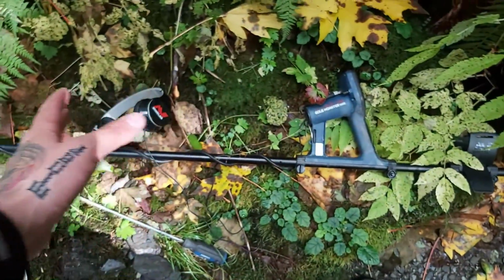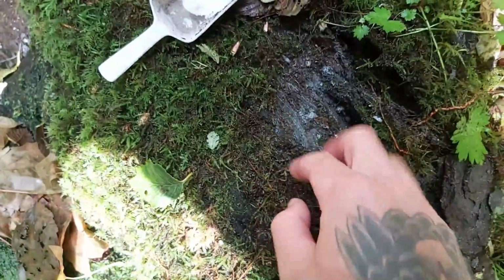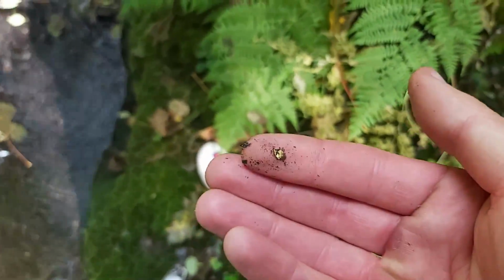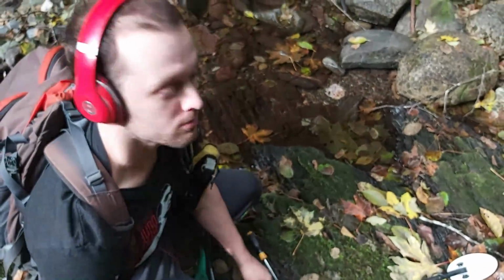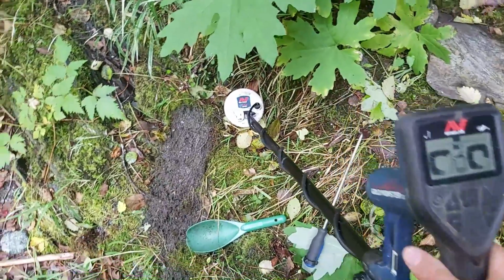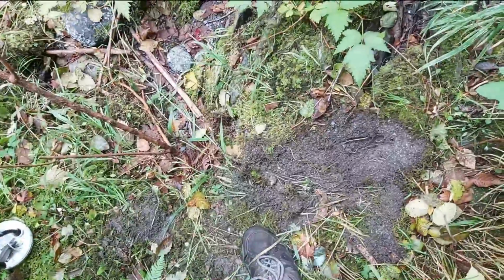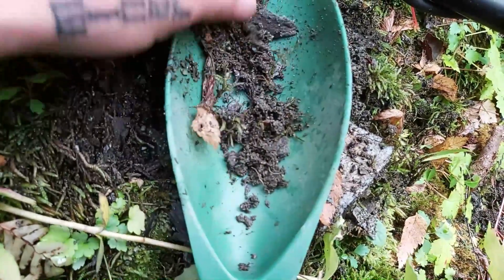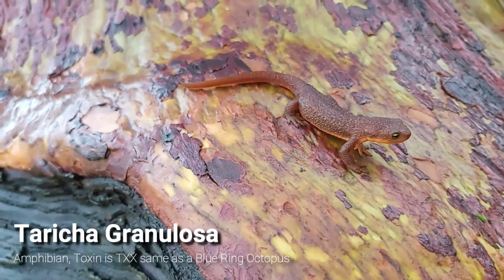Gold Nuggets found in Bedrock!